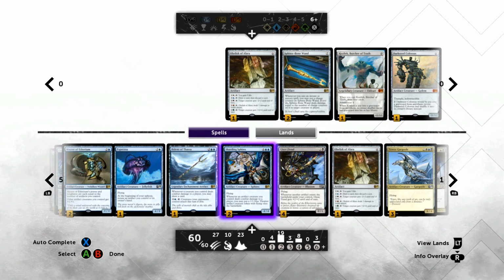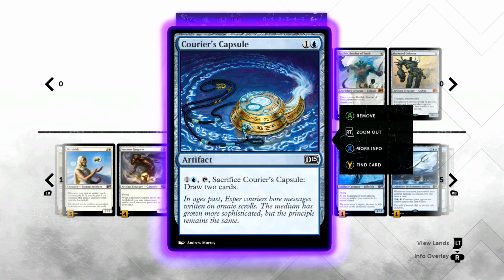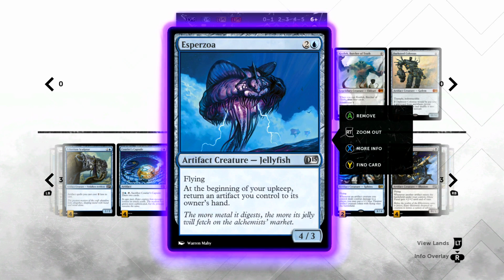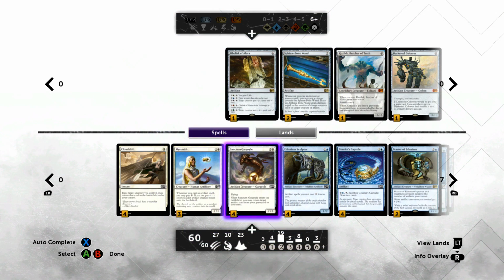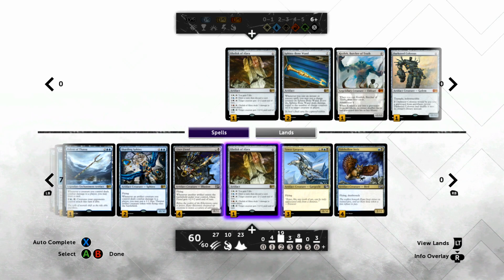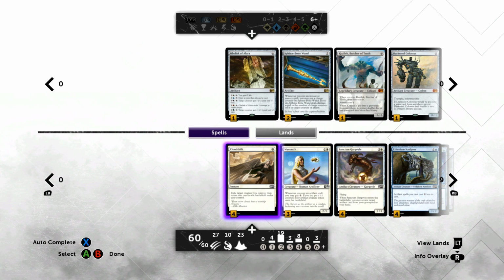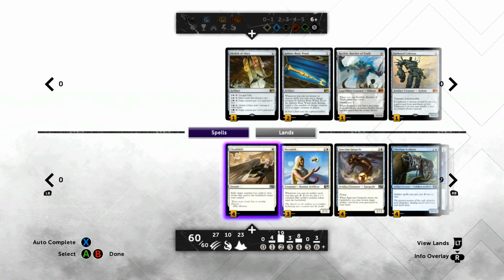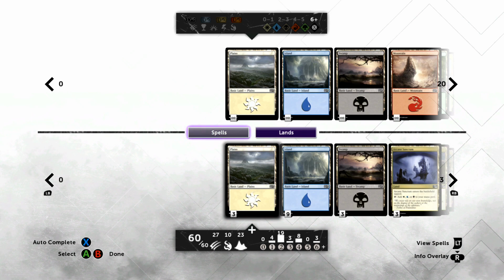Esper Artifacts Deck Tech (Magic 2015)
Decklist for a Magic 2015 Esper deck featuring plenty of artifacts. Here's the link: